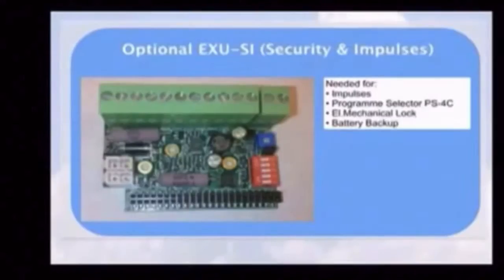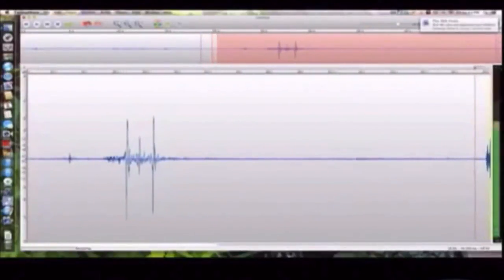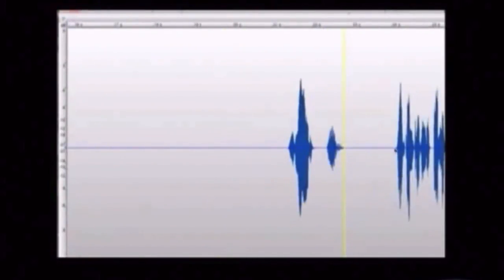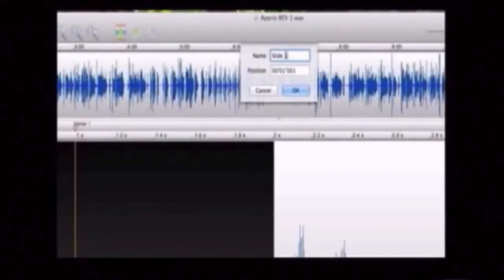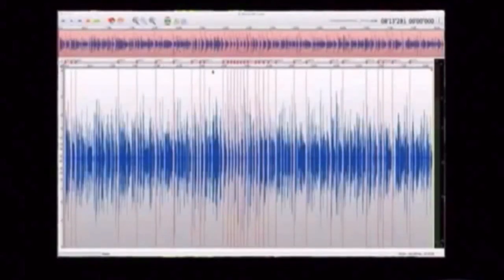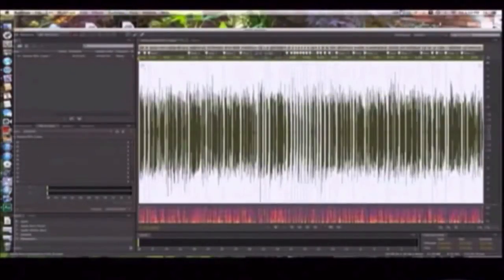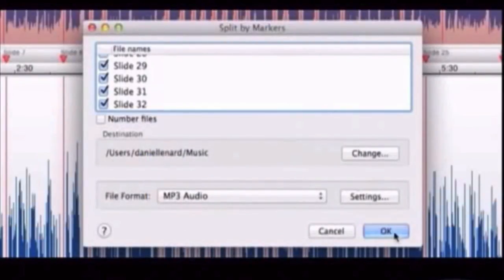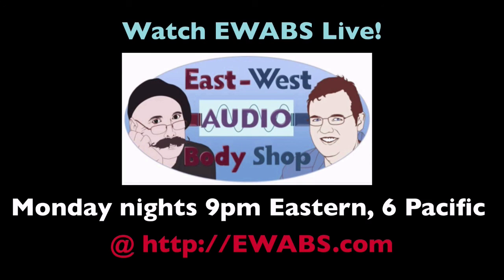EWABS Essentials - Splitting Elearning Files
Dan shows you how to use markers to split up your elearning files saving you time in the editing process.